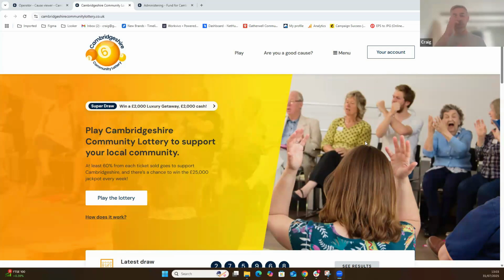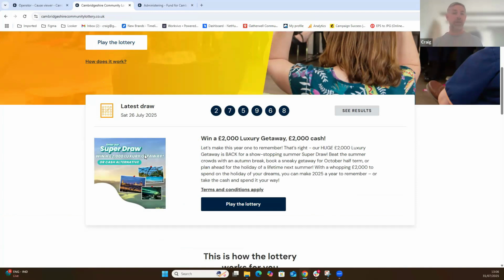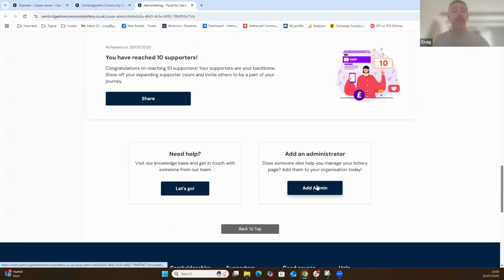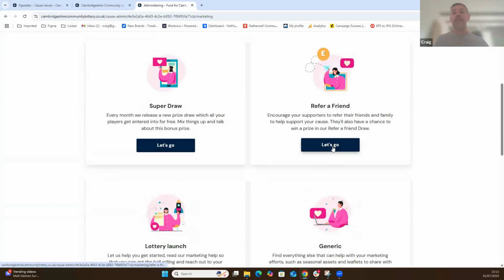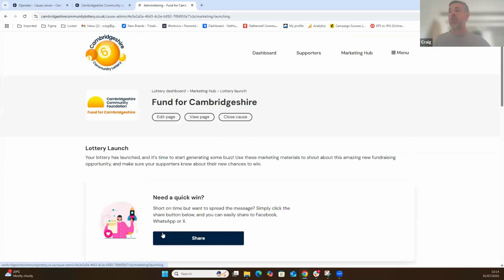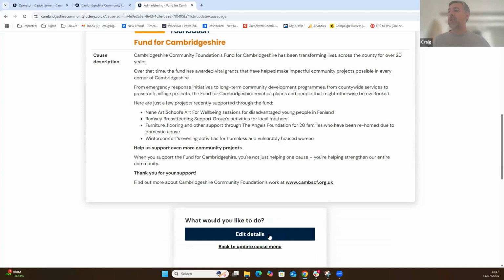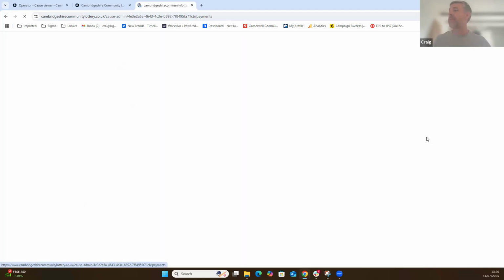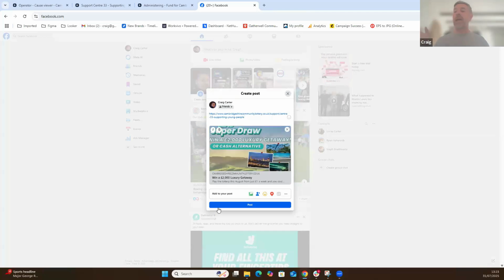Lottery Know-How Webinar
A recording of our recent webinar offering live lottery causes more information about how to make the most of their dashboard and back office, along with some top tips on how to use the suite of marketing collateral they can find in their account